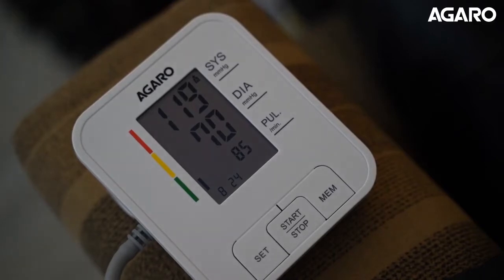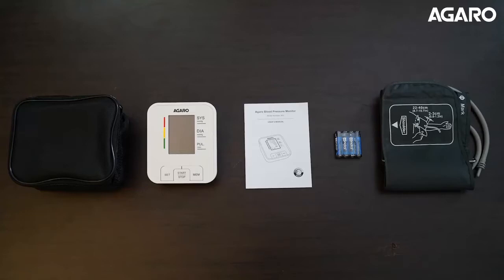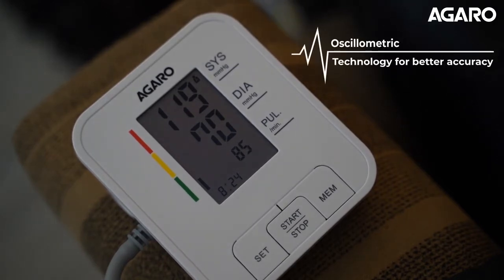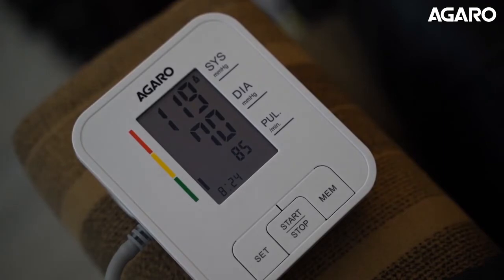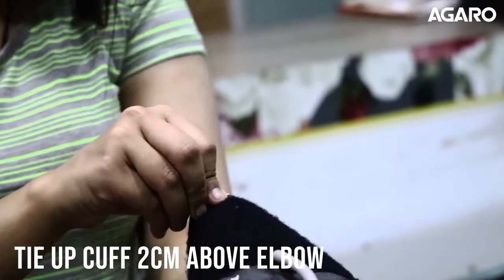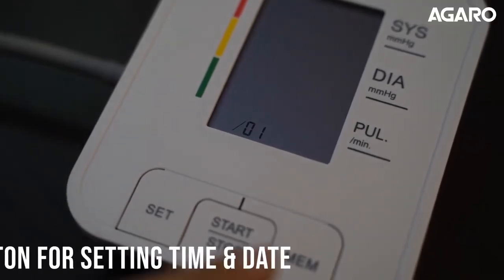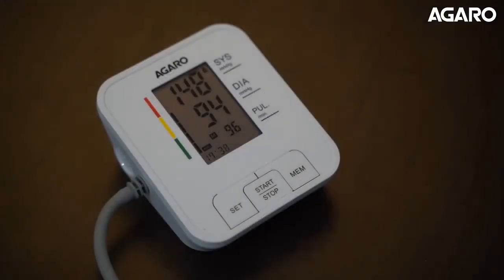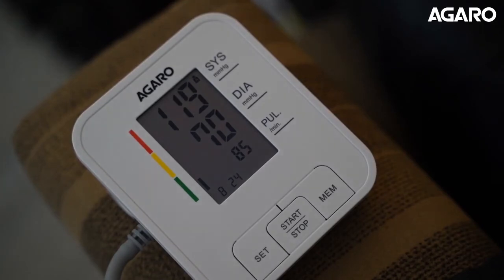AGARO BP-601 Automatic Digital Blood Pressure Monitor with Dual User - 240 Readings Memory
Features:-
Complies with International Standard IEC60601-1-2 & CE marked
Memory capacity for two users |Store 120 readings pers user with date and time stamp
Works on Clinically accurate Oscillometric Technology
WHO Heart Health Indicator to compare readings vs recommended standards
Measures Blood Pressure , Pulse rate & Detects Irregular Heartbeat
"Cuff Indicator" & "Body Movement Indicator" to detect errors due to improper usage
8 AAA batteries, micro USB AC adapter & Travel Pouch Included